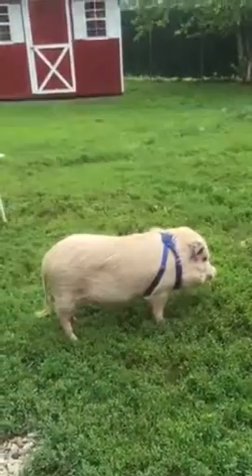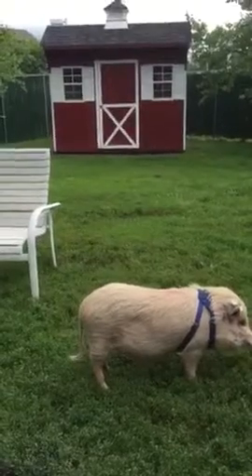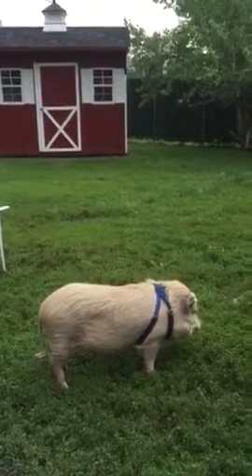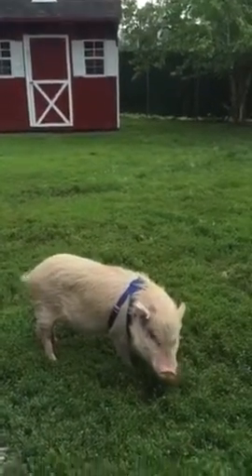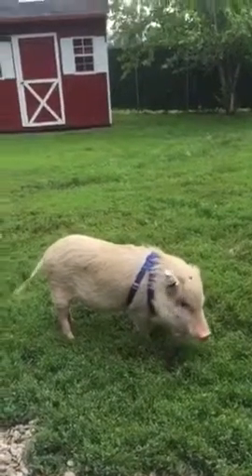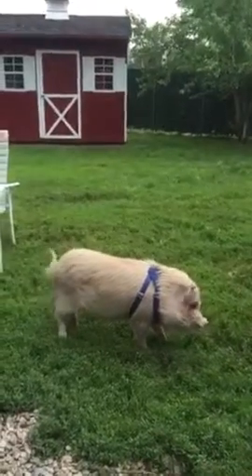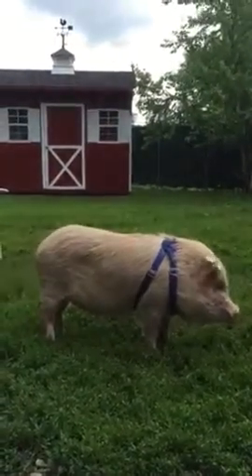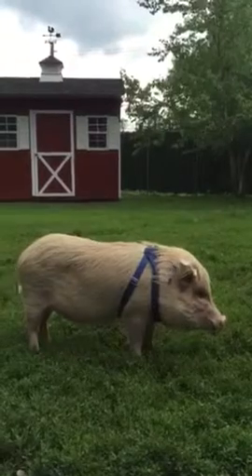Edison our Pot Bellied Pig Patient - Update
Tick paralysis? Weed toxicity? Treatment helped! He's walking and going home soon!